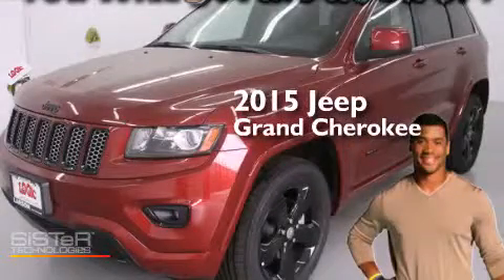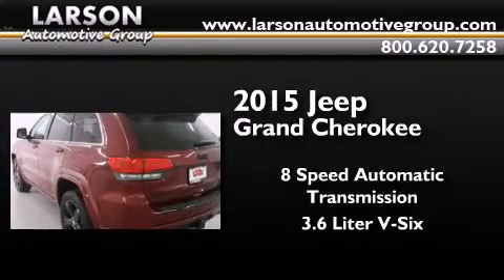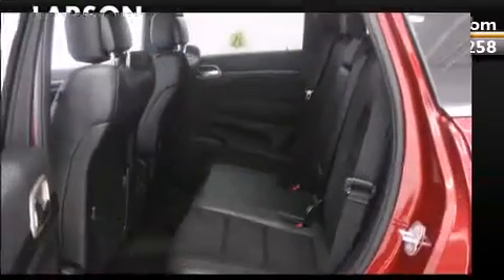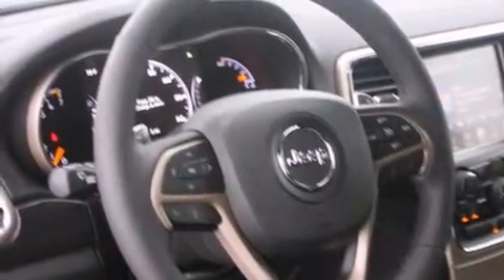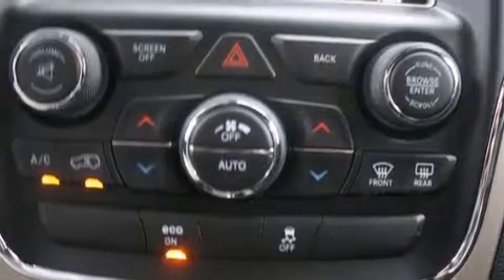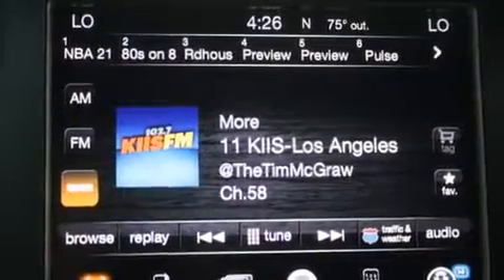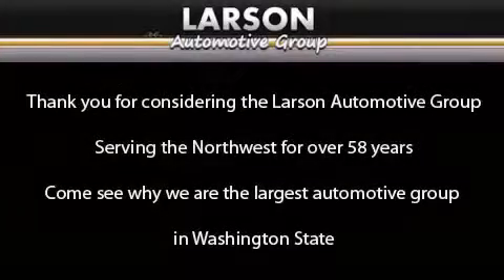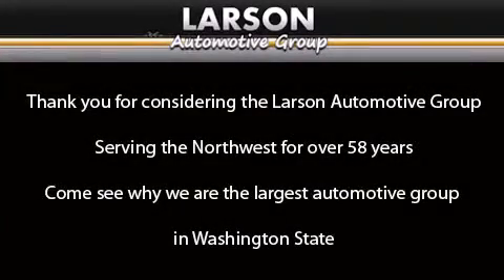2015 Jeep Grand Cherokee Puyallup WA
We've been honored to serve the Puyallup WA area , we promise that your experience at our dealership will exceed your expectations ! Year : 2015 Make : Jeep Model : Grand Cherokee Engine : 3.6L V6 Trans . : 8 Spd Automatic Exterior : Deep Cherry Red Crystal Pear Miles : 6 Interior : Black Stock : 608667 Larson Auto Group 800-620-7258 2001 N Meridian Puyallup , WA 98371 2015 Jeep Grand Cherokee Puyallup WA